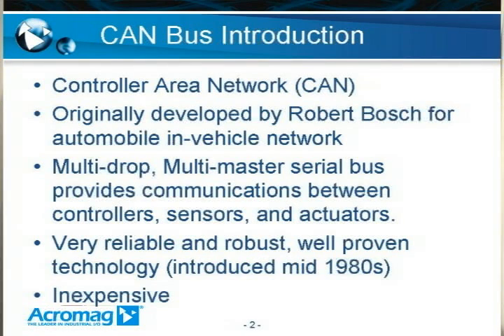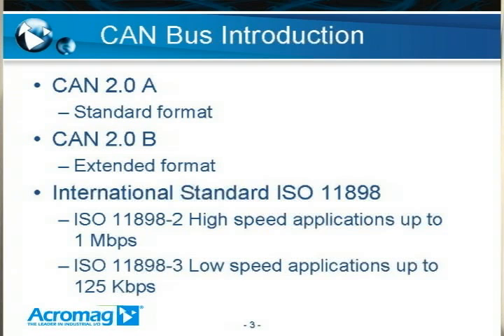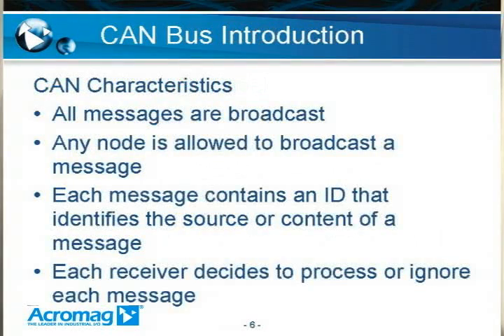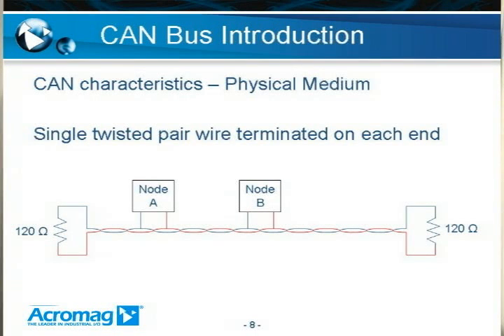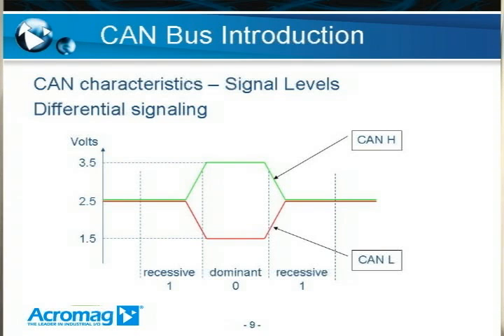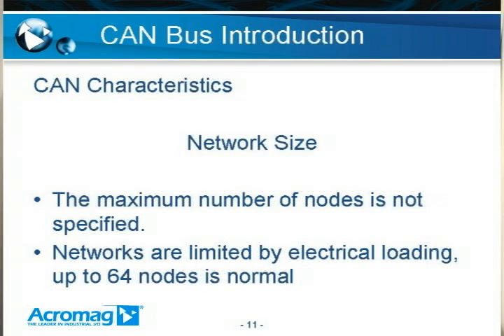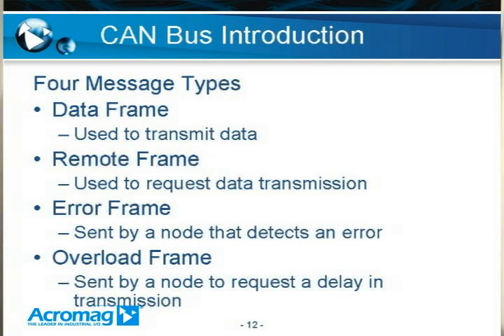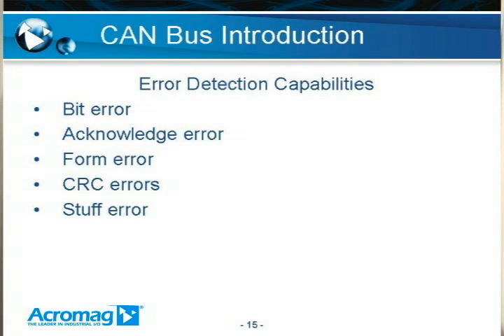What is CAN Bus Technology? | Acromag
What is CAN Bus Technology? Learn the basics in this introduction video. Acromag manufactures CAN bus interface solutions on Industry Pack modules and for use with an Industrial PC in embedded computing systems.

Learn more about Acromag Industry Pack and Mezzanine I/O Modules for VME, PCI and CompactPCI Systems

Check out Acromag's Embedded I/O app notes, tech notes, and white papers

0:00 Introduction
2:40 Network Layered Model
4:26 CAN characteristics - Physical Medium
4:41 CAN characteristics - Signal Levels Differential signaling
6:26 CAN characteristics - Bit timing
7:50 Four Message Types • Data Frame - Used to transmit data • Remote Frame
8:49 Message Format (standard)
10:20 Error Detection Capabilities